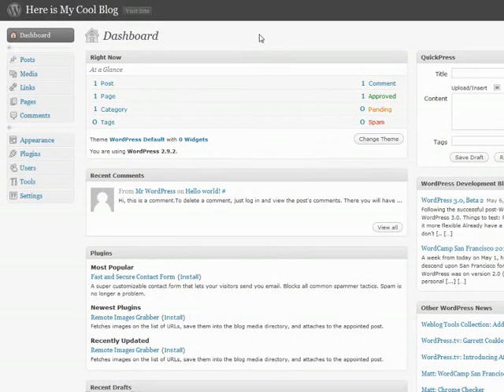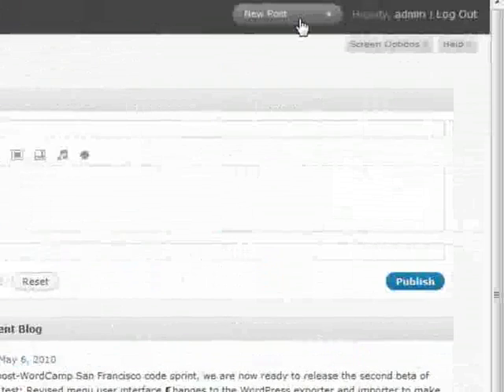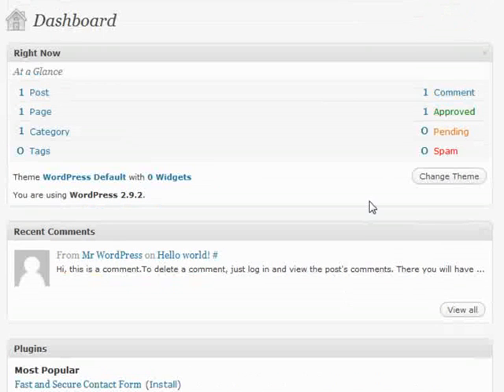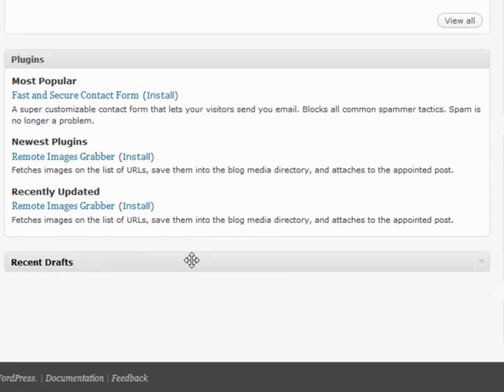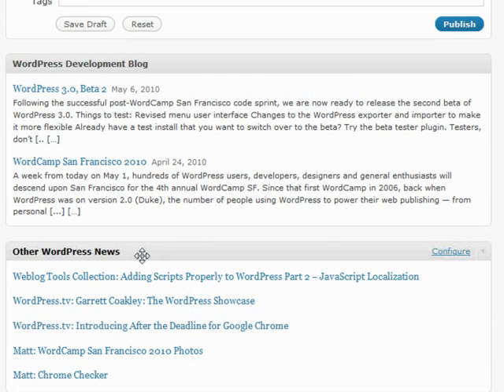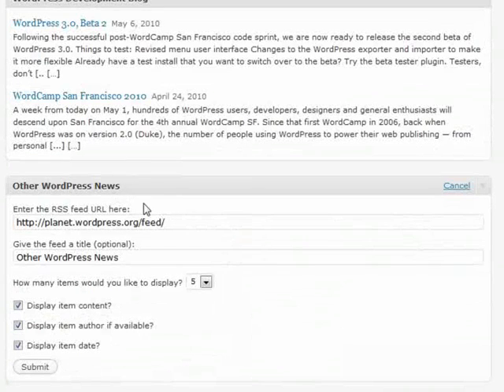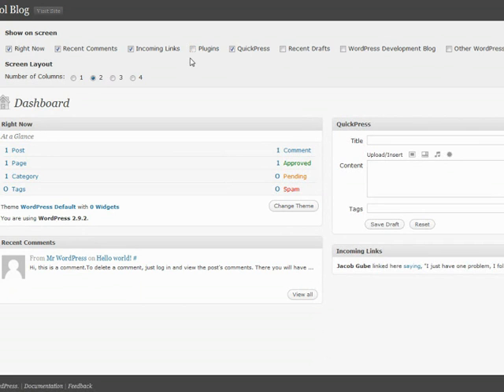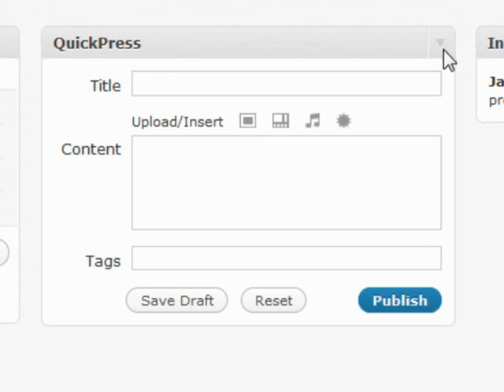2. How to use dashboard in Wordpress - Tutorial 2